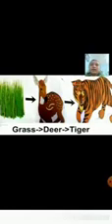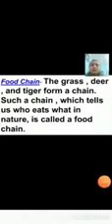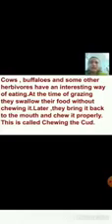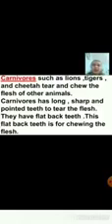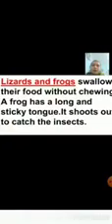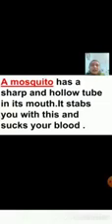Class 3 Science Ls1 Eating habits of animals part3 19July2021